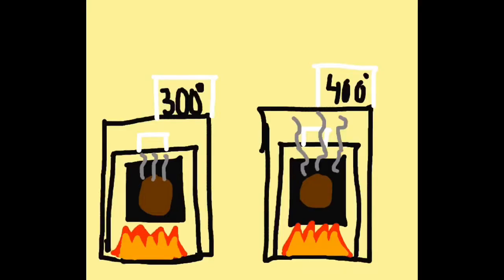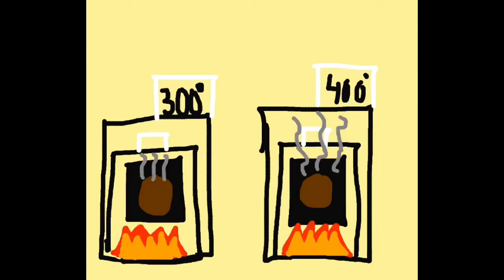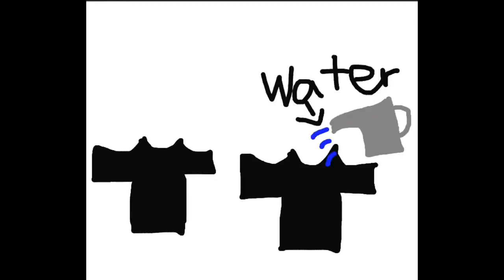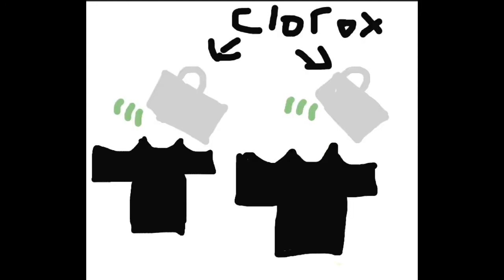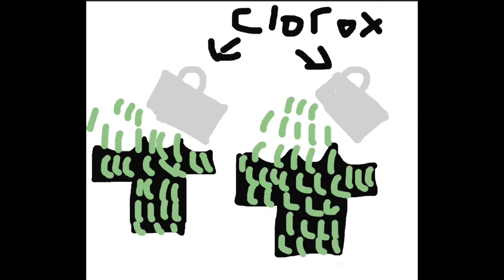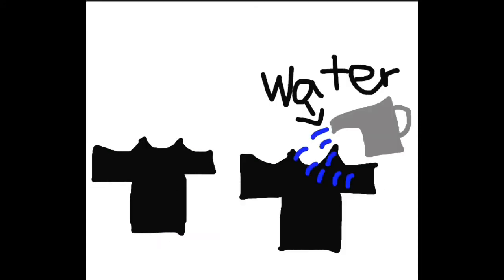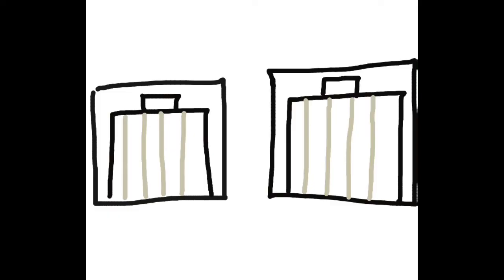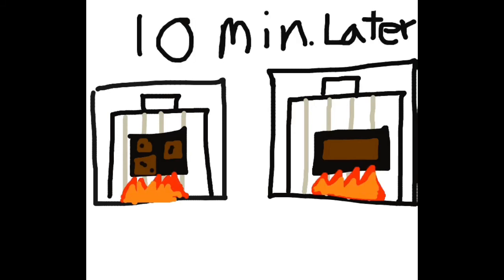Quality 6th Grade Science Content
Lol
Lmao